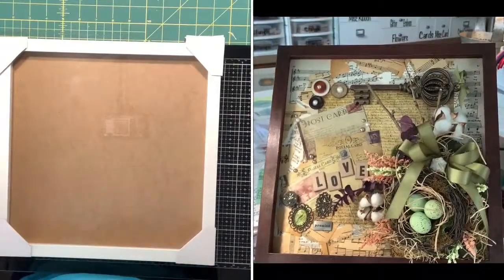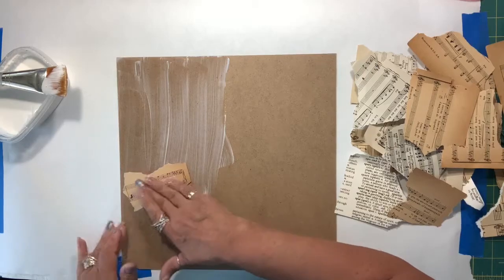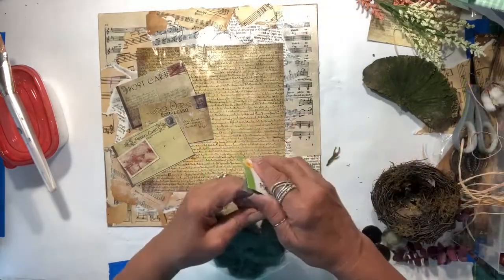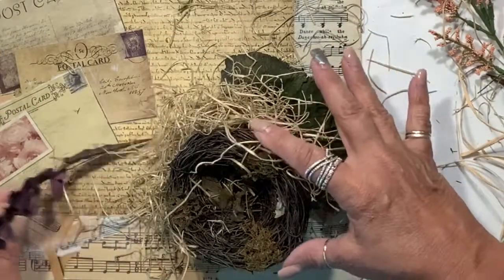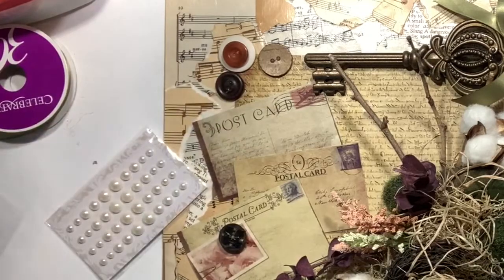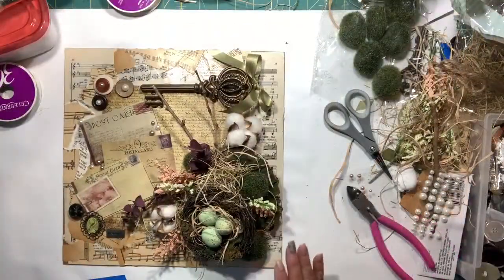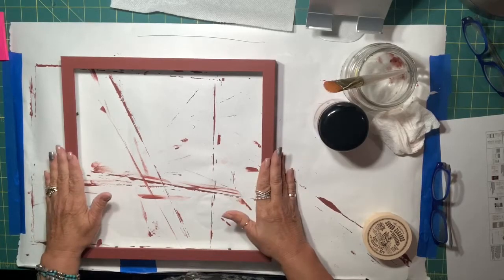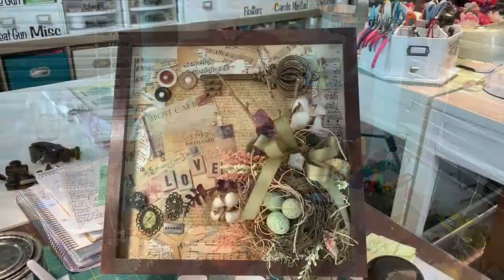DIY this beautiful Vintage look shadow box yourself!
Let's make a beautiful and unique shadow box featuring a birds nest. It's an easy diy craft you can make with items you may have at home. What a gorgeous and unexpected gift for a friend or family member. Customize yours as a wedding gift with the new couples wedding announcement or use love letters written by Grandpa to Grandma all those years ago. The possibilities are endless. Use your imagination and create a very personal gift for someone you love.

most all of my supplies are from Hobby lobby or Michaels craft store. Who doesn't love a sale? Are usually wait for things to go on sale. What are used in this craft was a Birds nest some little pieces of cotton that are in the floral department, a little scrabble letters, a big key embellishment, some beautiful green ribbon, I am antique music paper, and Tim Holtz distress inks. I did use my podge to adhere the torn craft papers to the scrapbook page.
Chalk paint
DIY craft
Gift idea
Home decor
Shadow box
Shadowbox
Vintage
anniversary gift
antique look craft
diy crafts
diy gift box
diy gift ideas
diy gifts
diy shadow box
do it yourself
farmhouse
glue gun
home decorating ideas handmade easy
personal Gift
scrapbook paper
vintage
wall decor